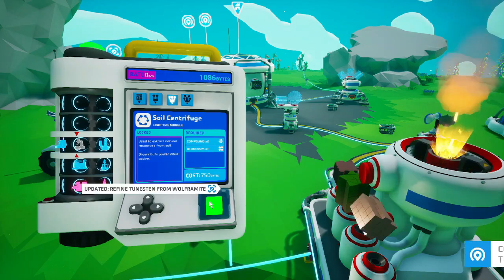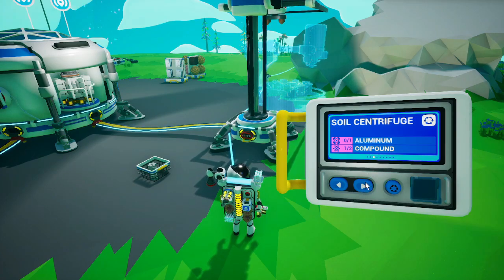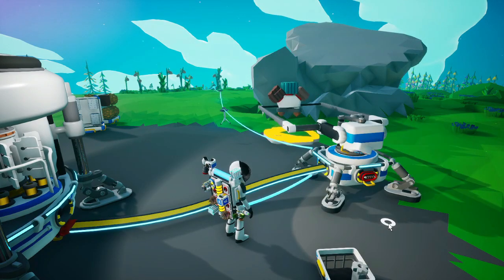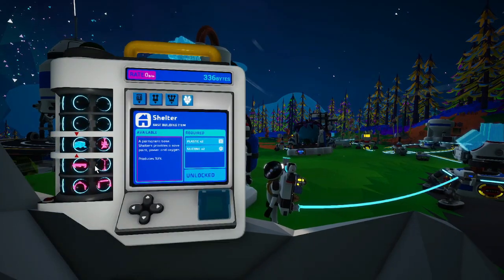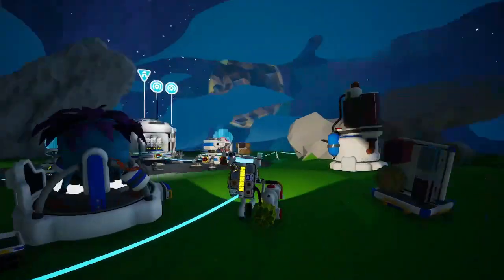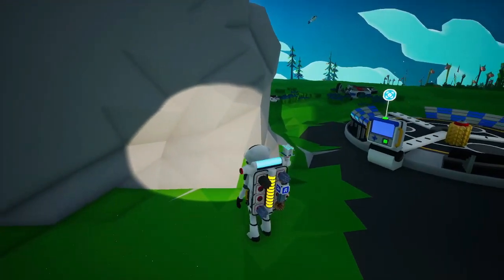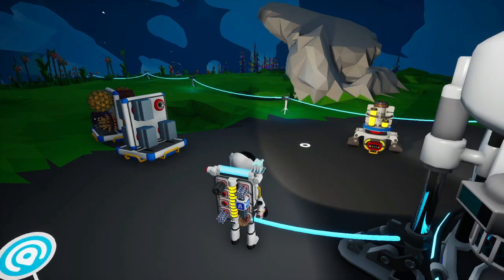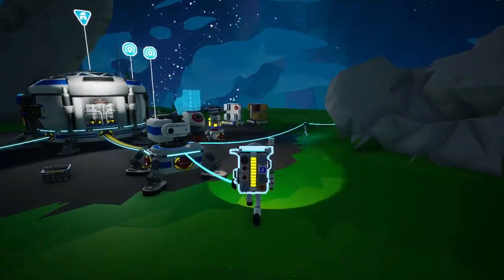We made rubber || astroneer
in this video we made rubber in astroneer for a large rover